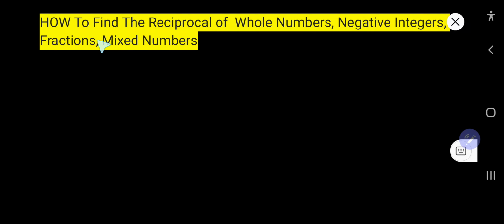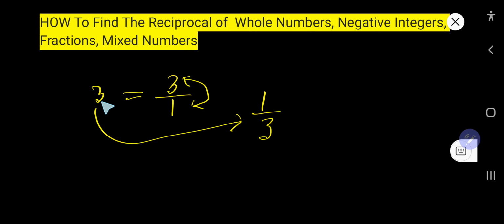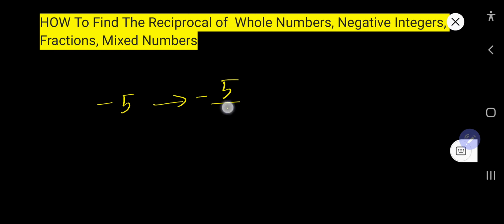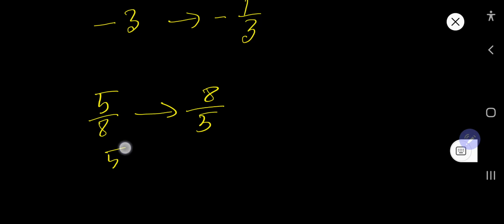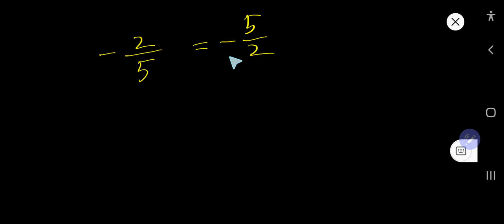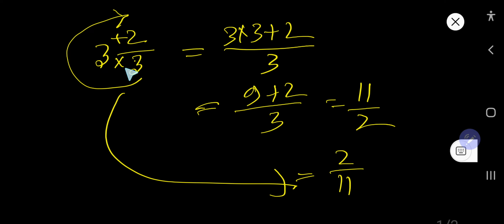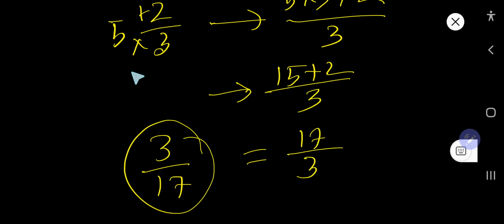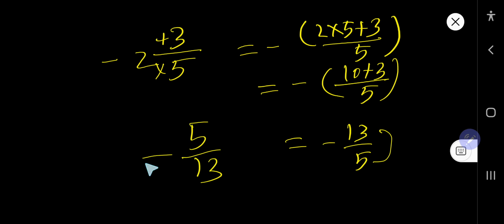How To Find The Reciprocal of Whole Numbers, Negative Integers, Fractions, Mixed Numbers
HOW To Find The Reciprocal of  Whole Numbers, Negative Integers, Fractions, Negative Fractions and  Mixed Numbers

This video also has answered the following questions:

1)What is the easiest way to find the reciprocal?

2)How do you find the reciprocal step by step?

3)How do I find the reciprocal of a fraction?

4)How to find reciprocal of negative fraction

5)How do u find the reciprocal of a negative number?